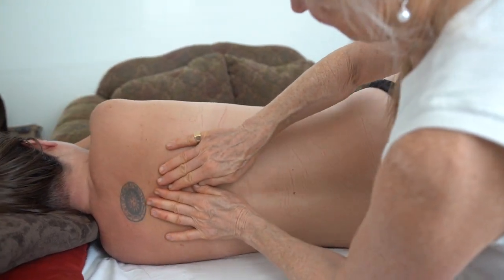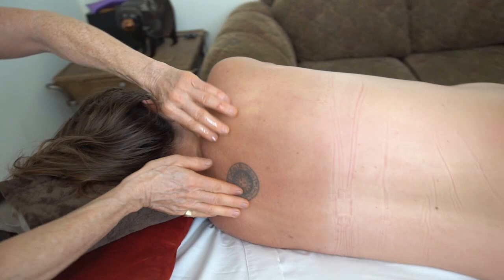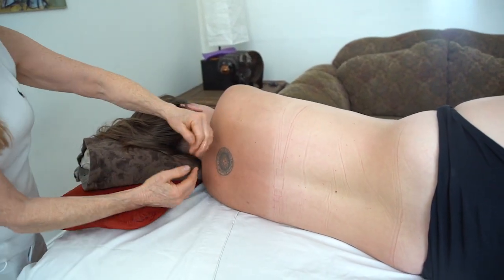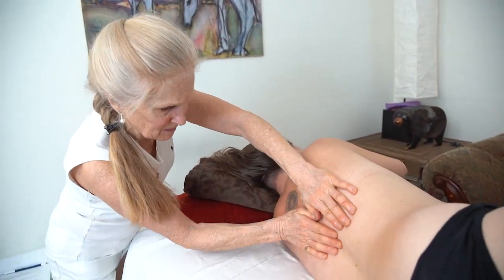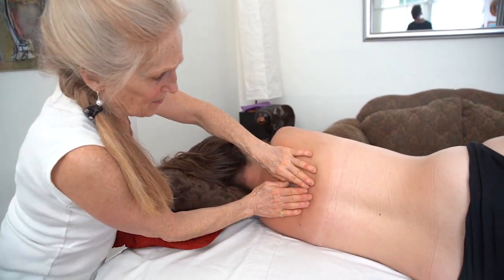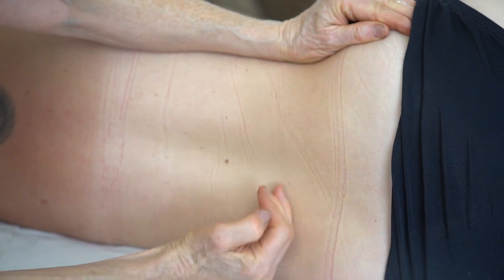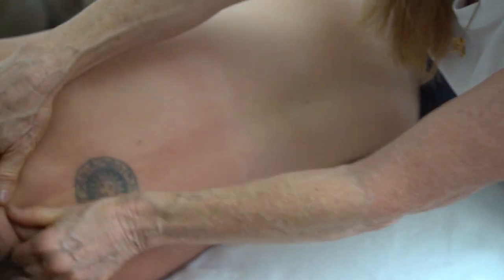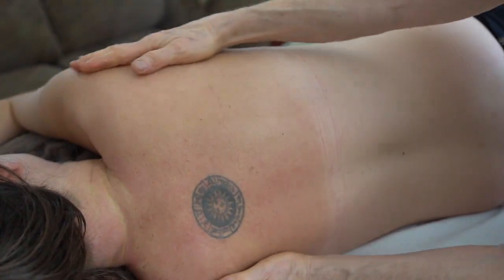Easy Sore Back Massage - Massage Minutes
Christine Sutherland shows you some tips for working with the back!

Birthing in Good Hands - Holistic Massage for Pregnancy, Labor, and Babies, is now available as a print and ebook from all major retailers!

Christine Sutherland, co-founder of the Sutherland-Chan School and Teaching Clinic, teaches the basics of prenatal massage for healthy pregnancies. Use the healing power of touch for a healthier, happier pregnancy. Hundreds of photos and illustrations clearly illustrate techniques that even beginners can master. Christine also includes real-life stories that showcase how the power of massage helped women through their own pregnancy journeys.

If your partner or loved one is expecting, this book is for you.

Amazon (Canada)
Amazon (USA)